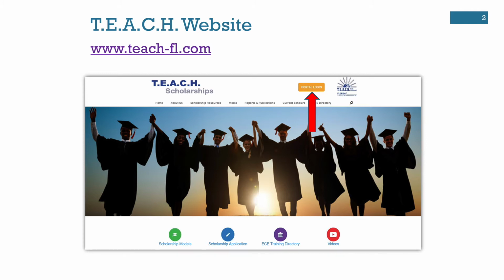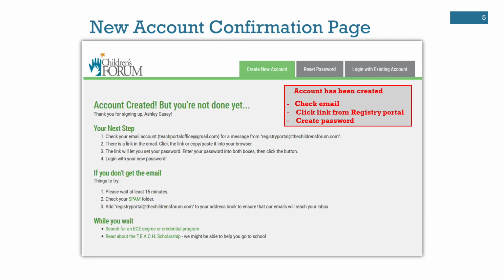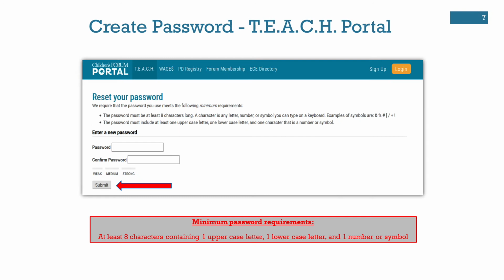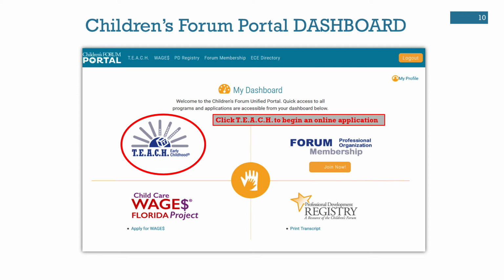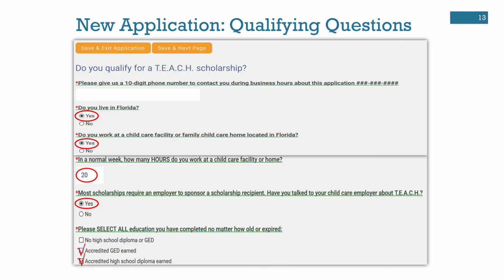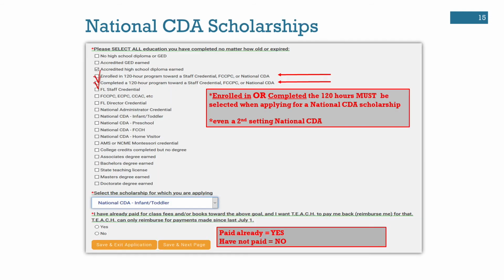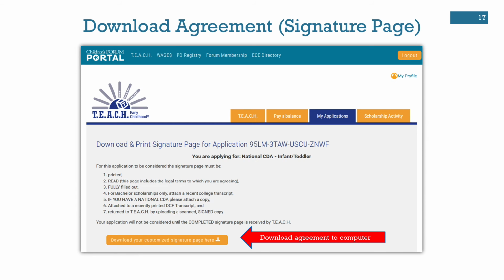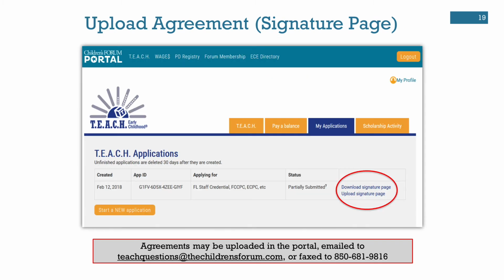T.E.A.C.H. Early Childhood® Scholarship - Florida: Learn how to apply (English)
This tutorial will provide a step by step guide for early childhood educators to apply for a T.E.A.C.H. scholarship in Florida.